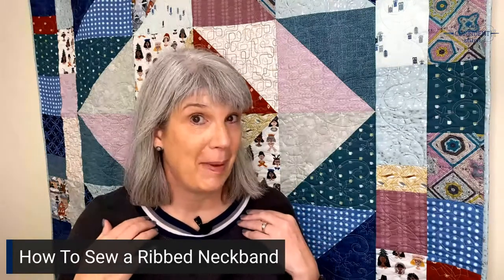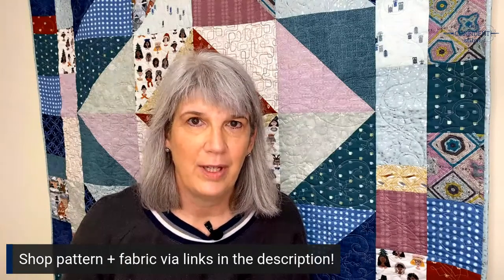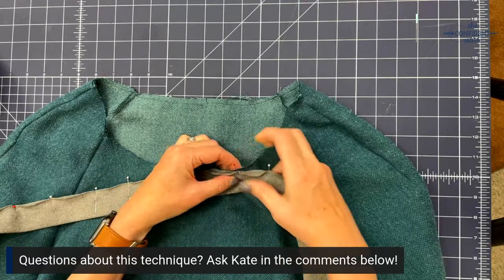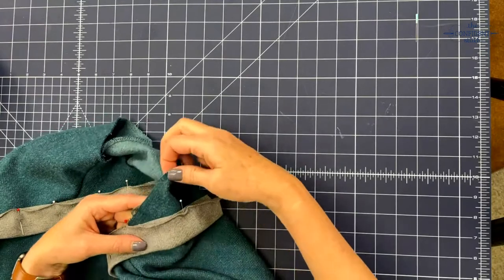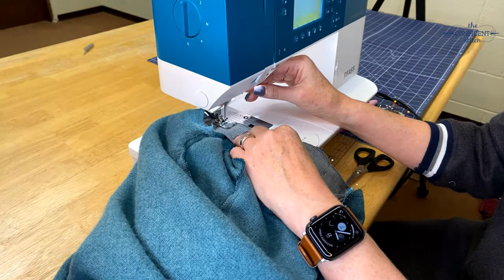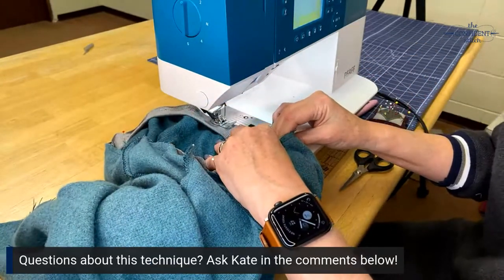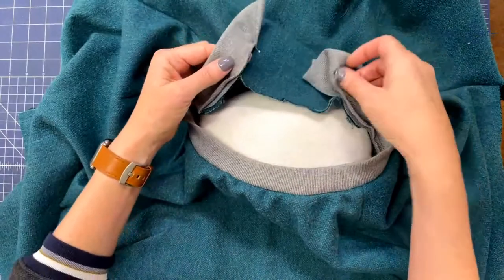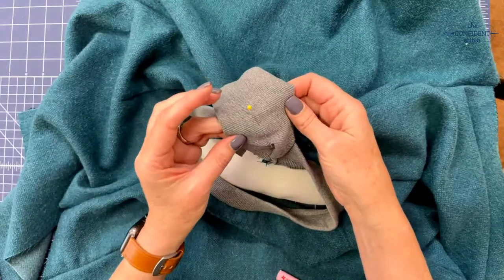How To Sew a Ribbed Knit Neckband - Off the Cuff Ep. 23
Join Kate as she shows the easiest method for sewing a ribbed knit neckband.

If you love fine fabrics, quality notions, and independent pattern companies, visit our or our shop in beautiful Missoula, Montana!

Did you use a pattern or fabric from The Confident Stitch? Be sure to tag confidentmaker to share it with our community!
00:00 Introduction
00:43 Kate's Magic Method
01:05 Introducing the Pattern and Fabric
01:17 What is Seawool?
02:08 Getting Started
03:11 Marking the Center Front
03:30 Stretching and Pinning
05:45 Sewing the Ribbing On
09:51 Checking In On Fit
10:56 Joining the Tails
13:19 Sewing the Closed Ribbing On
14:08 Pressing and Finishing
14:55 Close-out Conversation